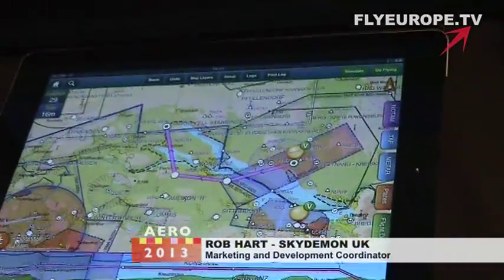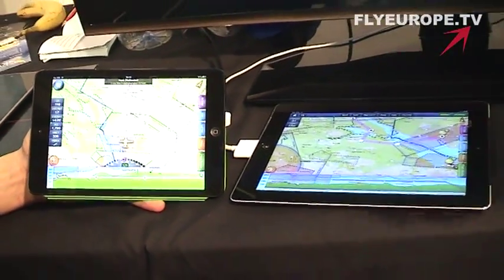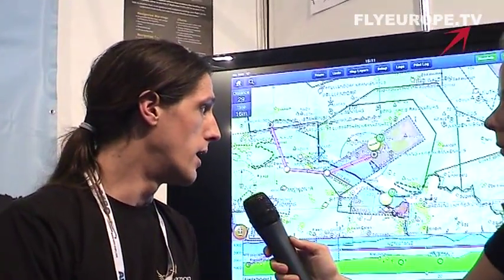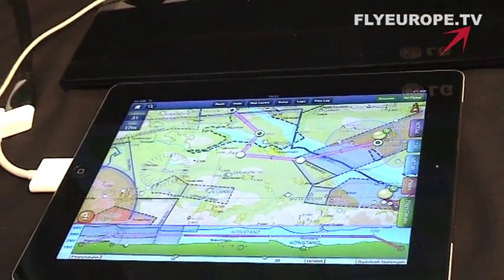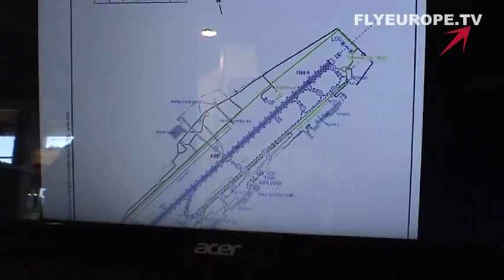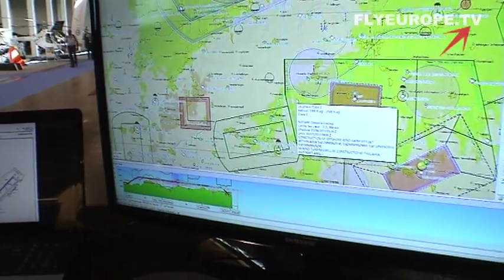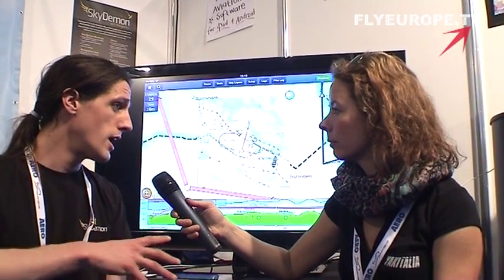SkyDemon - UK - Rob Hart - Marketing and Development Coordinator - AERO Friedrichshafen 2013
By Roberto Vecchi - Anja Schuck from AERO 2013
SkyDemon, one of the best VFR flight-planning and navigation software in the world.